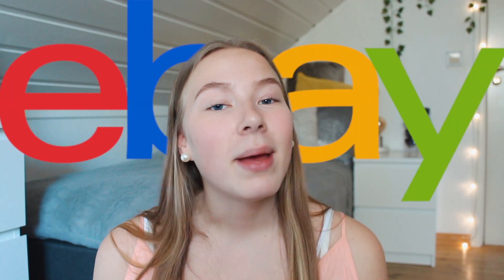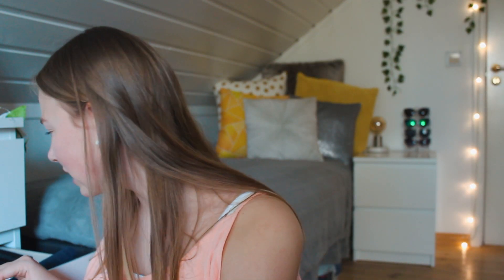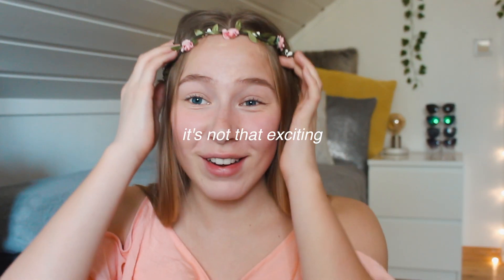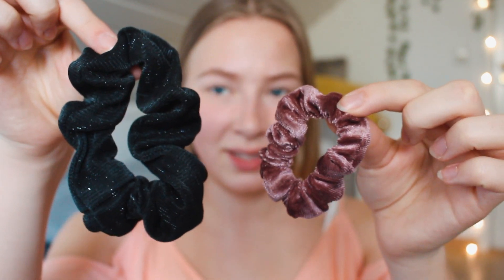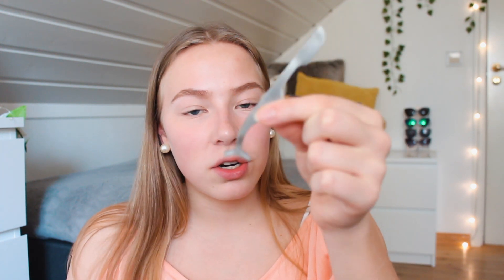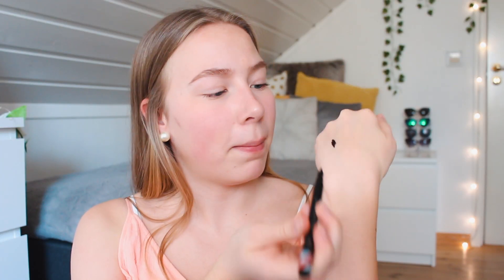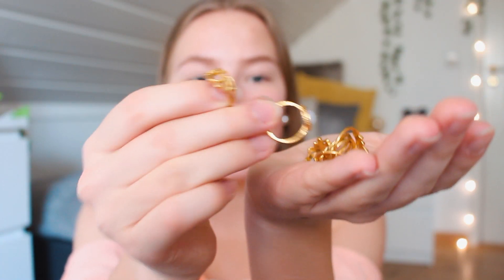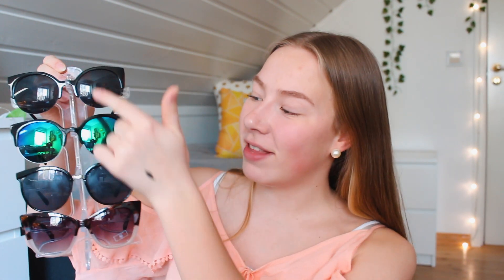EBAY HAUL ✩ clothes, hair stuff, beauty & accessories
hi guys!! 💛💛 in today's video i'm having an eBay haug, showing you "a few" things i have bought on eBay over a very long period of time, including wearables like clothes, necklaces, rings, chockers, sunglasses and other accesories, beauty stuff like false lashes, nail equipment, hair accessories +++. hope u enjoy!! 🧡🧡

FAQ (that no one really never asked but I thought would be interesting ;))
》i'm 17 years old (11th grade)
》i live in Norway 🇳🇴💋
》i film with Canon EOS 700D/GoPro Hero 7 Black/iPhone 6

I really hope you liked the video, and if you did make sure to give it a biiiig thumbs up!!

I hope you're having an aaaawesome day and i'll see you in my next video, bye 💕